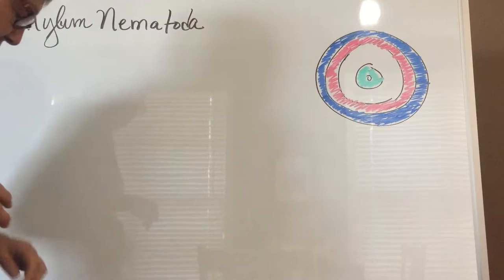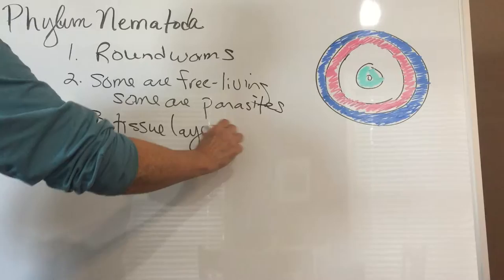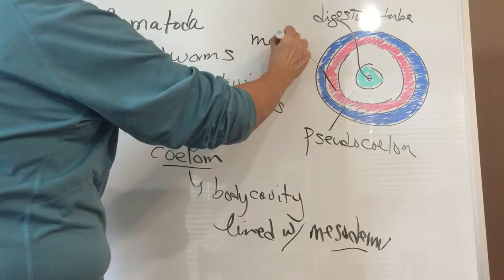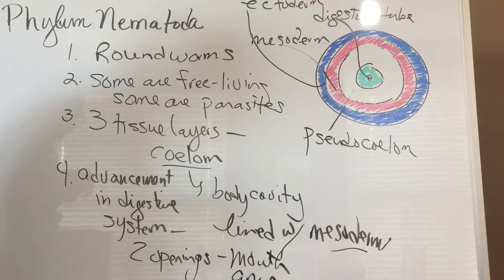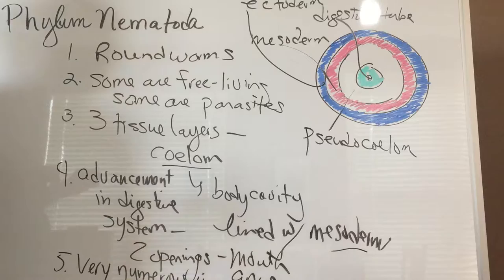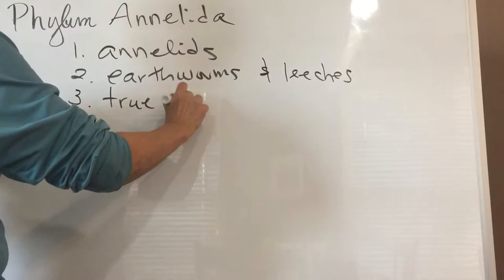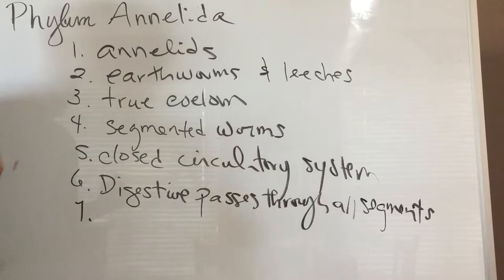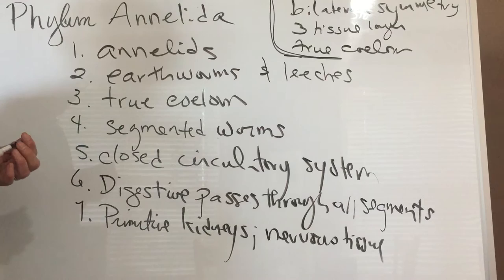Dr.Martin's Animal Kingdom lecture, Nematodes, Etc.